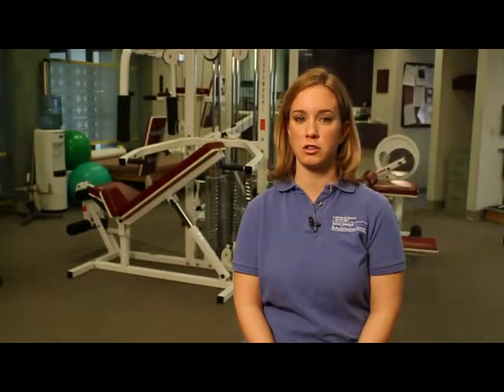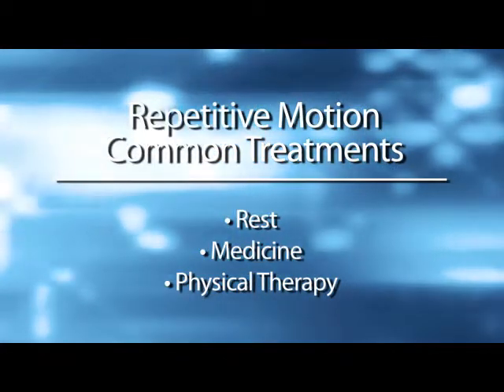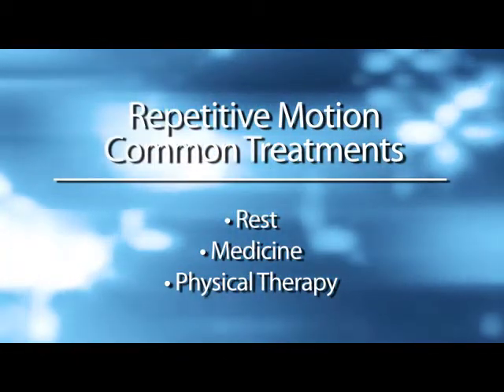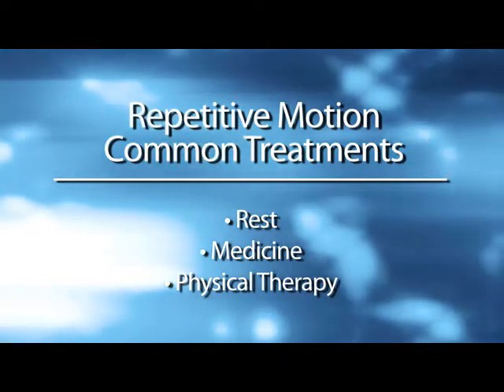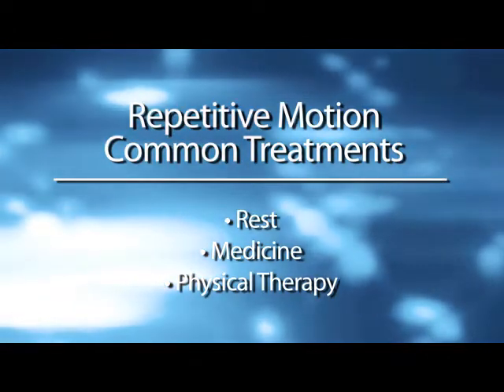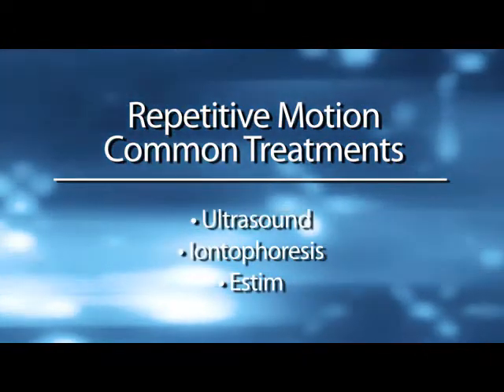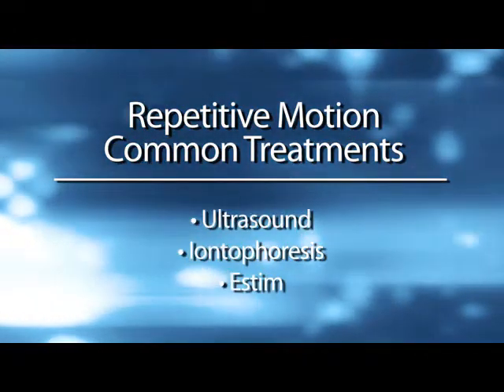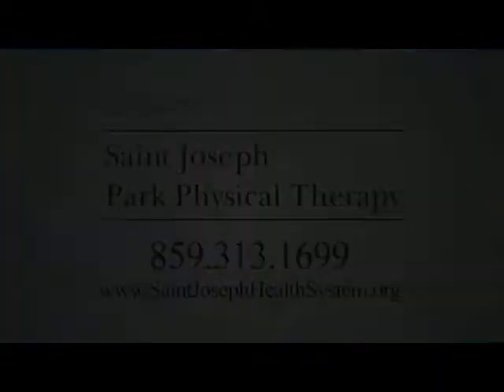Kerry Lucas - Saint Joseph Park Physical Therapy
Kerry Lucas - Saint Joseph Park Physical Therapy presents the issues surround repetitive motion injuries and how we can decrease the likelihood of their occurrence.